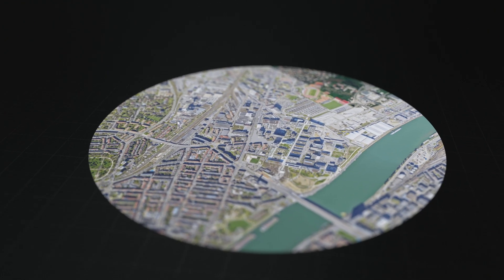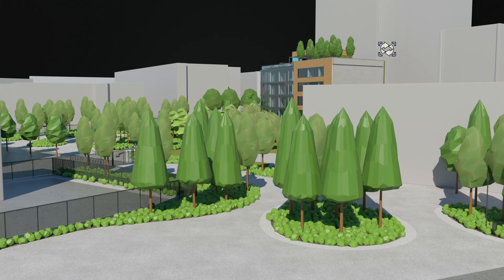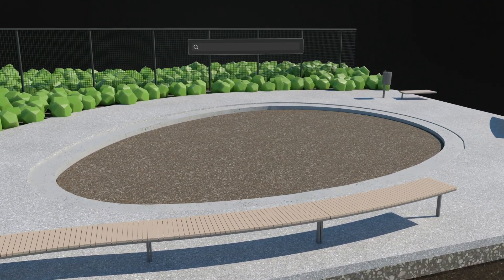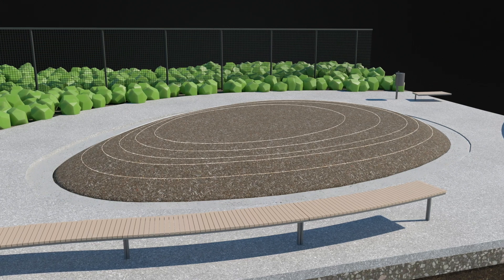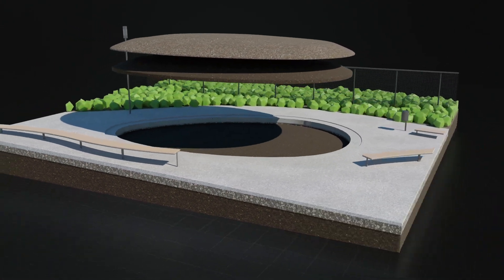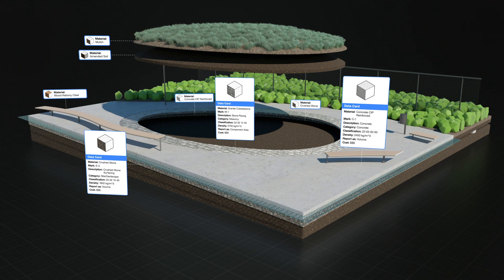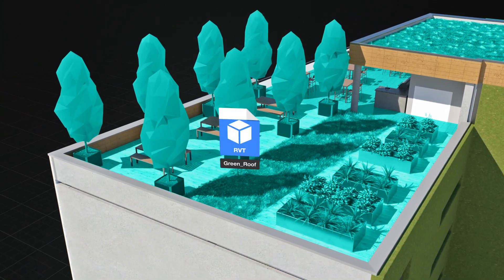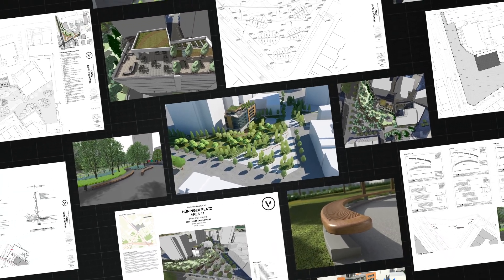Vectorworks Landmark 2021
Vectorworks Landmark is a BIM solution that makes landscape design simpler — with purpose-built tools that aren’t just functional but fast. Quick Search makes tools easy to find, right when you need them. An improved landscape area feature brings greater control for softscape and terrain surfaces for comprehensive management of planting areas. And 2021 delivers the best compatibility with other BIM solutions with IFC and Revit file import and export. Say goodbye to limitations and hello to new possibilities.